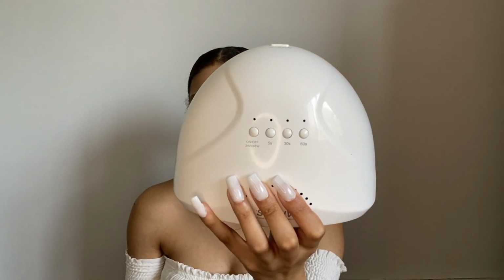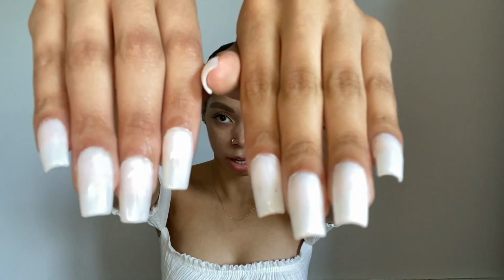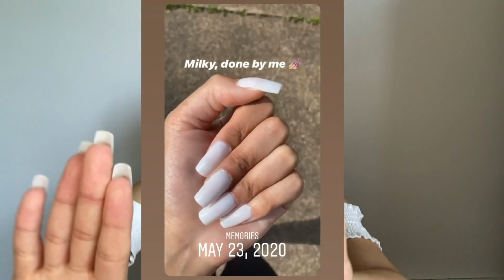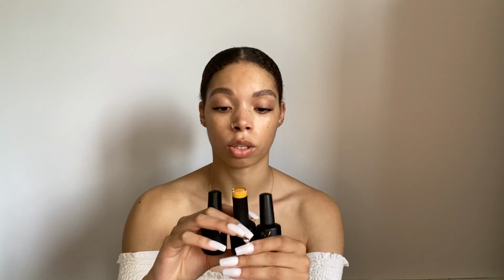What I Bought During Quarantine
Hey everyone, todays video is a haul of most of the things I have bought during quarantine. I hope you all enjoy this video, let me know what you've been buying or working on during quarantine!

Wireless Mouse

Ring Light

Nail Lamp

Manicure Tools

Butterfly Nail Decoration

HUM Nutrition Daily Cleanse & Skin Squad

Peter Thomas Roth Eye Patches

Dermalogica Intensive Moisture Balance Moisturizer

OleHenriksen Dark Spot Toner

Intagram @milanwilliamson
Poshmark @mdubb96